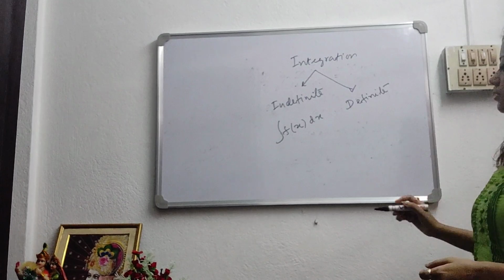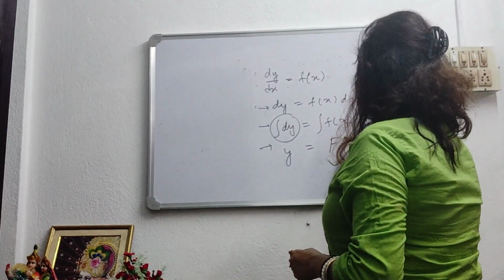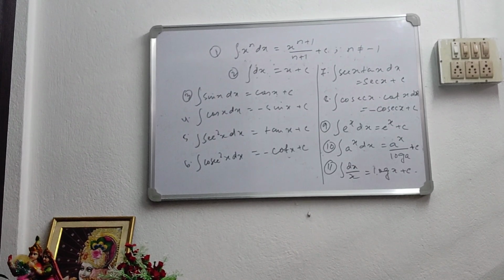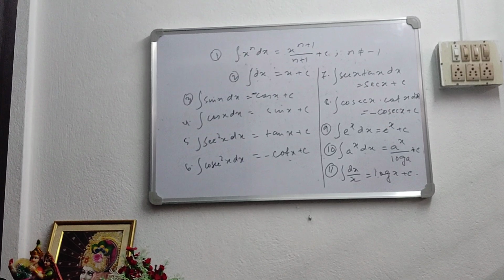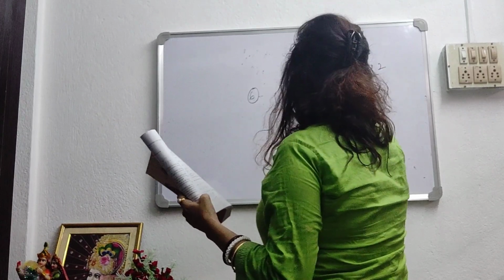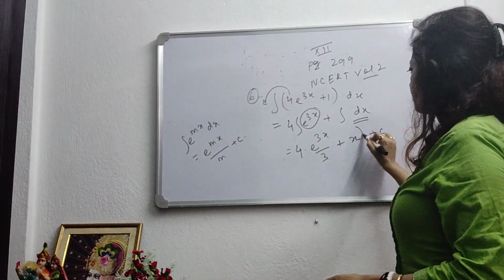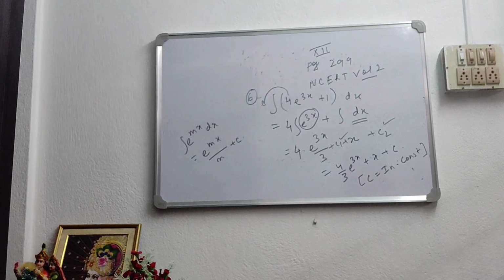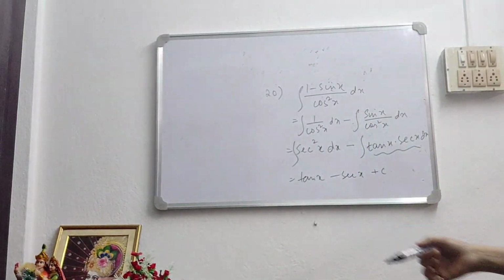INTEGRATION / INDEFINITE/ CLASS 1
# indefinite